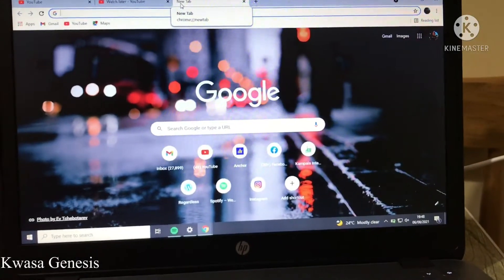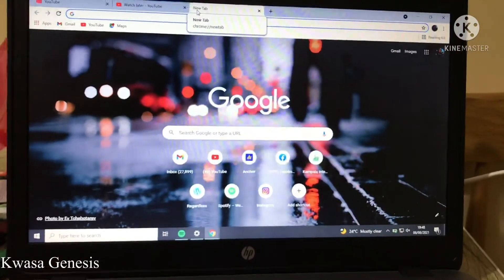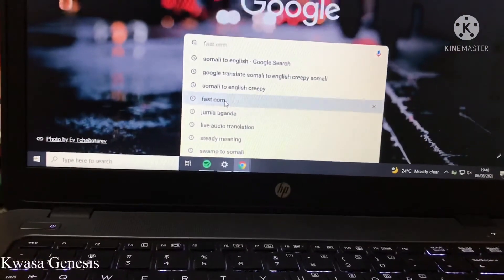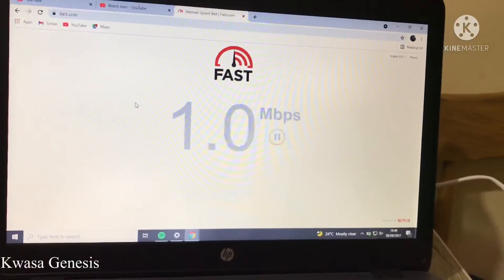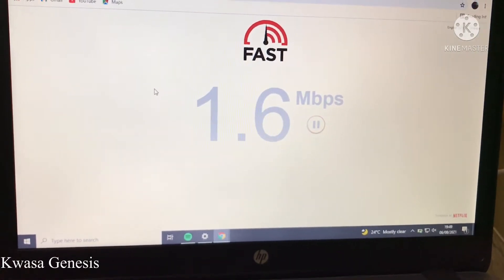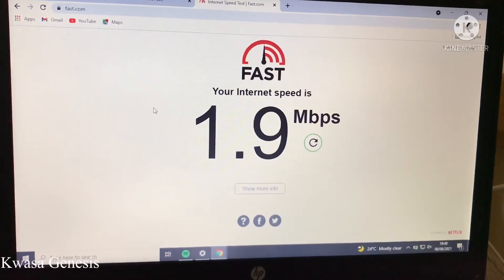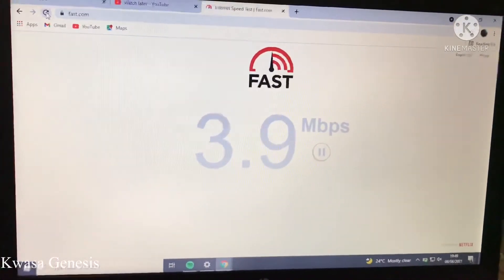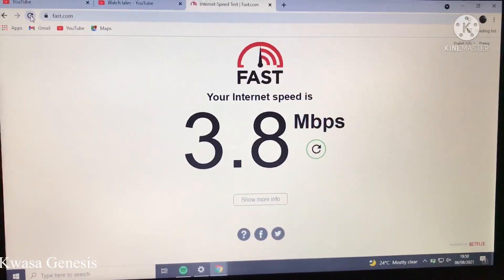How to check your internet speed (kwasa Genesis)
There are many tools online to check your internet speed but my favorite is fast.com